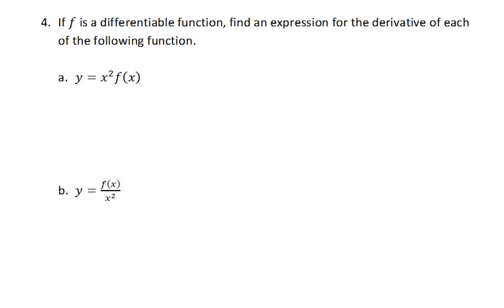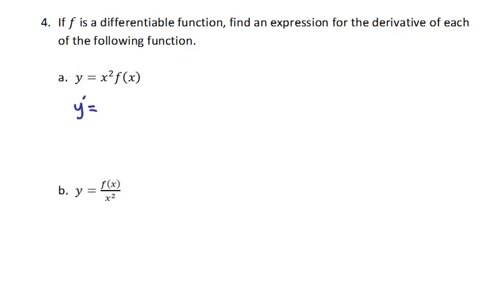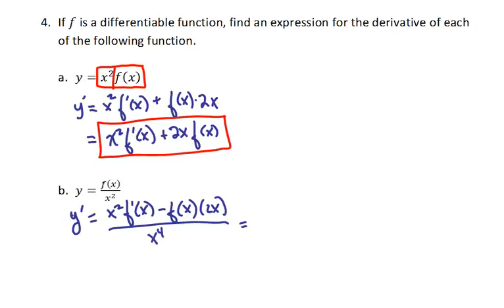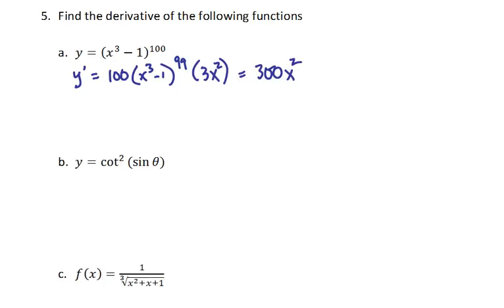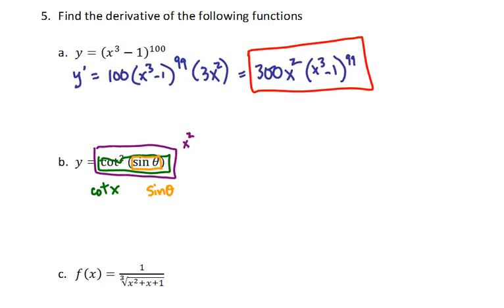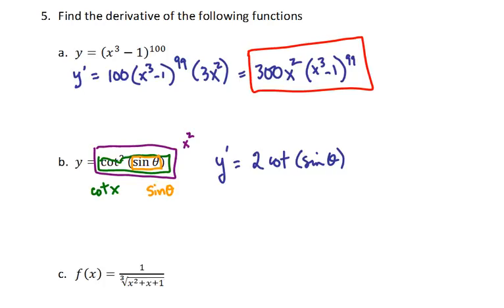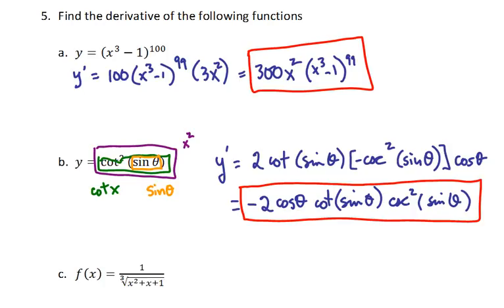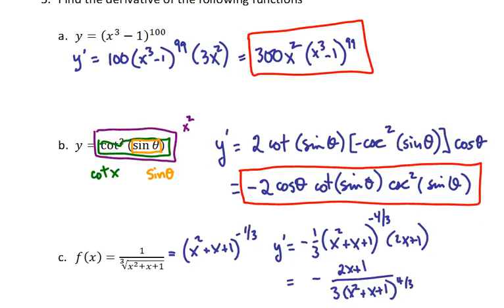Calc A Product Quotient Chain Rules Pt. 3